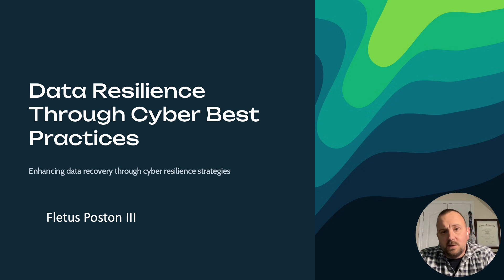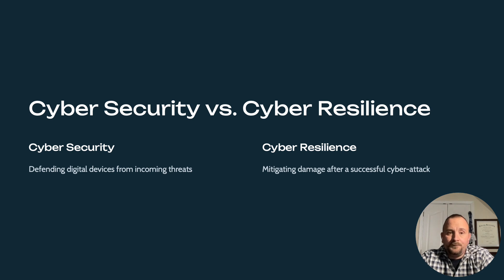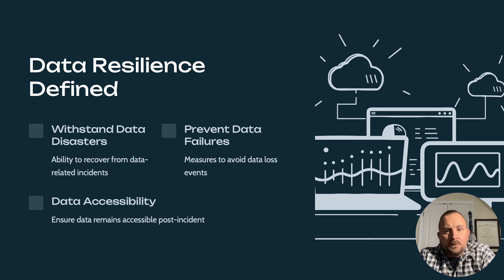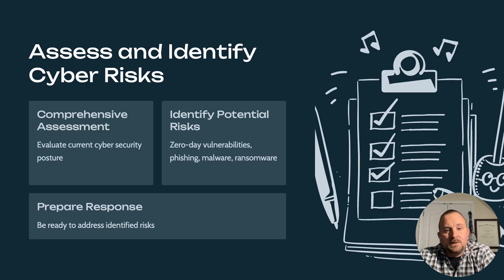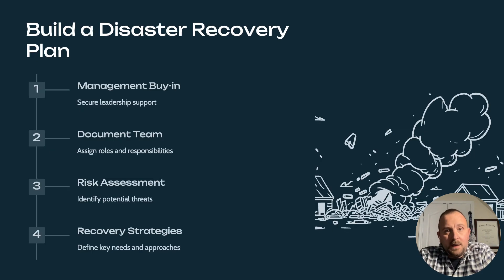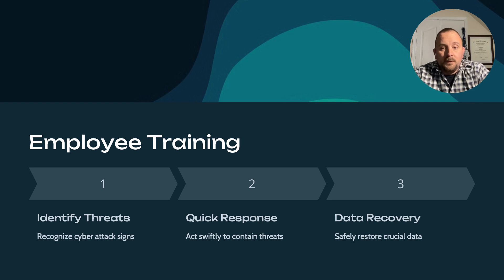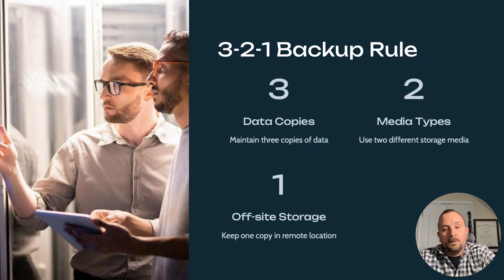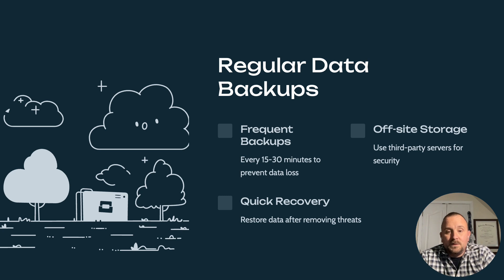Data Resilience Through Cyber Best Practices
This presentation focuses on the essential best practices for achieving data resilience through effective cyber security.

With a comprehensive understanding of the key elements of data resilience, attendees will learn how to safeguard their organization's valuable assets and maintain trust with customers and stakeholders. By following these practical guidelines, businesses can minimize the risk of data breaches, ensure business continuity, and stay ahead of emerging threats.

Topics
- Understanding the importance of data resilience
- Implementing robust security controls to protect sensitive information
- Developing effective incident response plans to minimize downtime
- Prioritizing employee training to create a security-aware culture

Takeaways
- Practical guidance on implementing essential cyber best practices